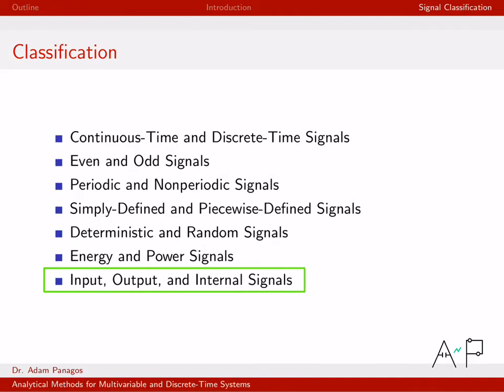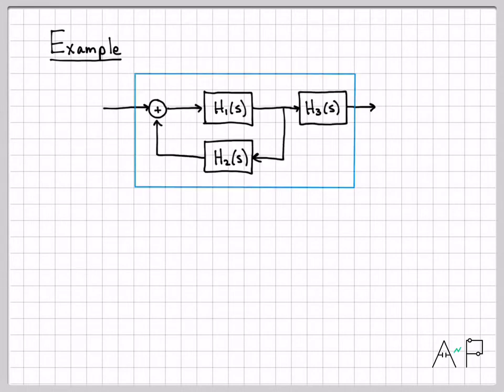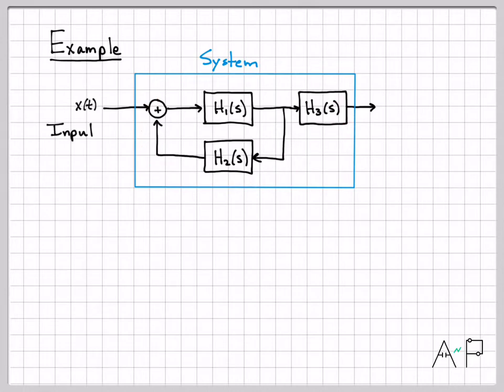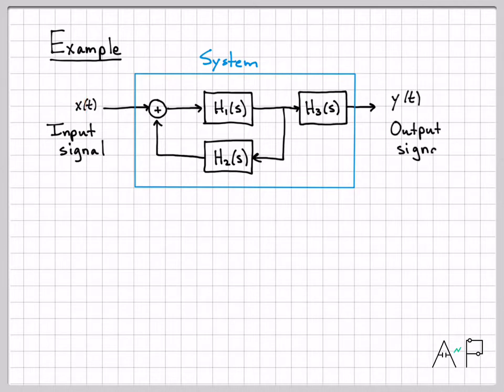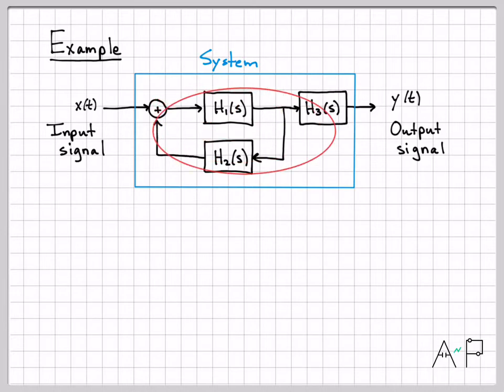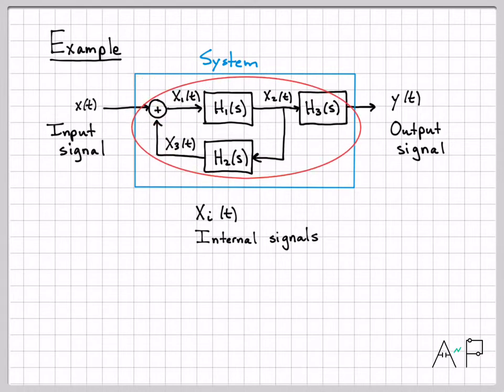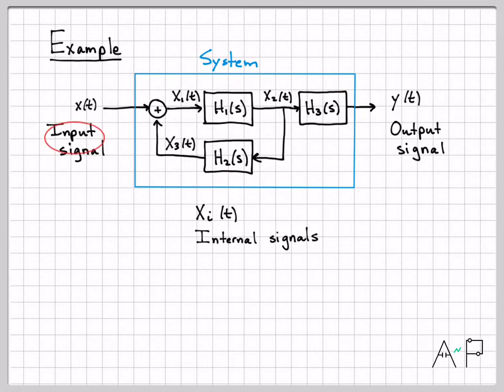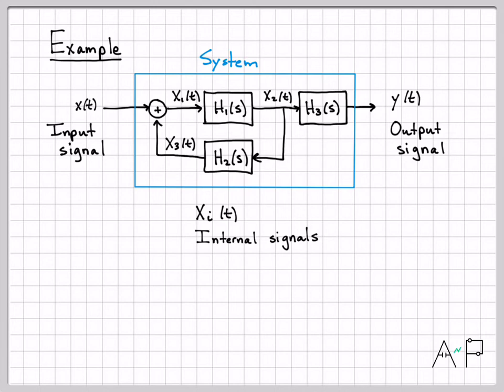Input, Output, and Internal Discrete-Time Signals - DT Part 1 (10/10)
Videos 2 through 10 of Part 1 of this series discuss various signal properties.

In this video we define input, output, and internal signals.

Signals input to a system are called "input signals" and the notation x(t) (or x[k] if discrete-time) is typically used for them.

Signals output from a system are called "output signals" and the notation y(t) (or y[k] if discrete-time) is typically used for them.

If the system consists of various subsystems, other signals within the system may be defined and these are called "internal signals".